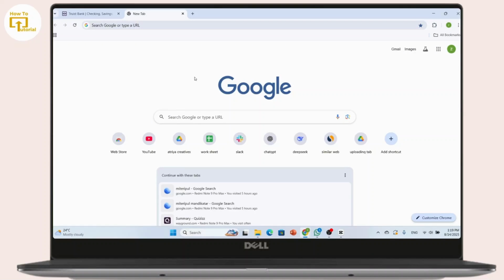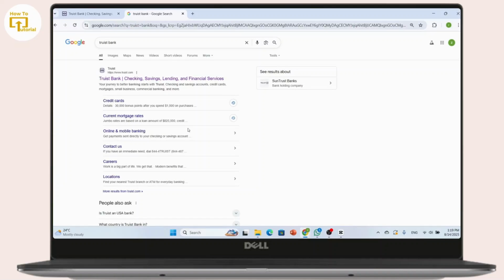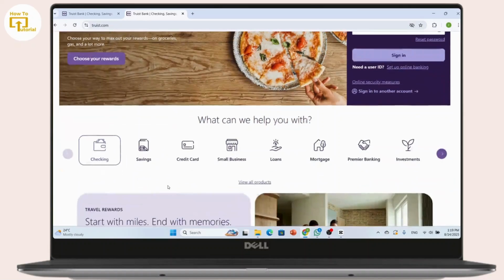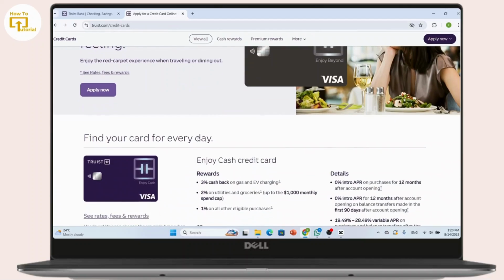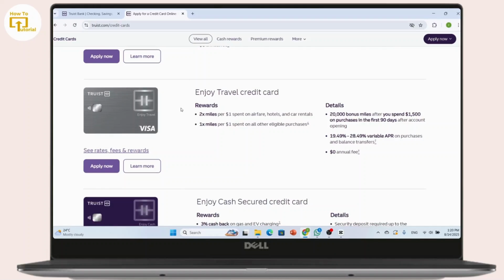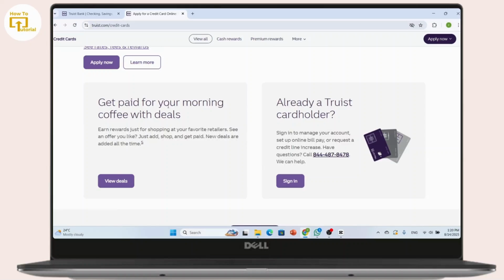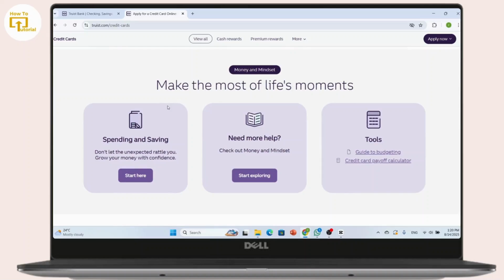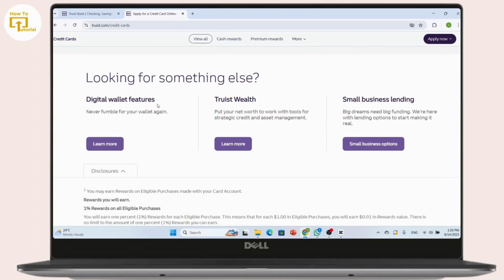How to Increase Your Credit Limit on Truist Cards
How to Increase Your Credit Limit on Truist Cards @LoginHelps
Learn how to easily increase your credit limit on Truist Bank credit cards online. In this step-by-step tutorial, we guide you through logging in, selecting your card, submitting your income and employment details, and requesting a higher credit limit. Boost your spending power and improve your credit utilization effortlessly. Watch now to get instant or fast approval notifications from Truist.

Chapter Timestamps:
00:00:00 - Introduction
Welcome back! Learn how to increase your credit limit on Truist cards.

00:00:10 - Open Web Browser

00:00:20 - Go to Truist Bank Website
Search Truist Bank and click the official website link.

00:00:35 - Log in to Account
Enter your credentials to access your Truist online account.

00:00:50 - Select Credit Card
Go to the Credit Card section and select the card for limit increase.

00:01:05 - Request Credit Limit Increase
Click Manage Card  Credit Limit  Request Increase.

00:01:20 - Provide Details
Enter income, employment, and housing info if requested.

00:01:35 - Submit Request
Check information for accuracy and click Submit.

00:01:45 - Wait for Approval
Truist will notify via email or online account once approved.

00:01:49 - Conclusion
Higher limits give more flexibility and improve credit utilization.